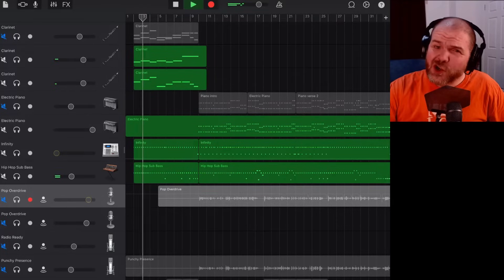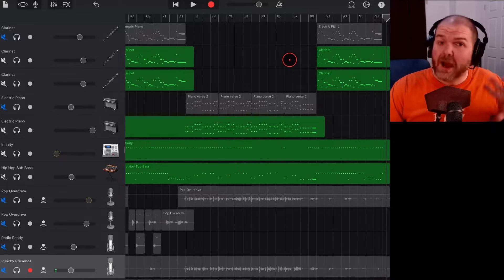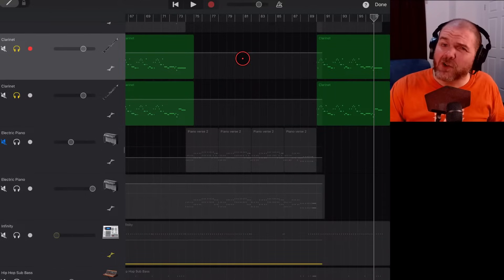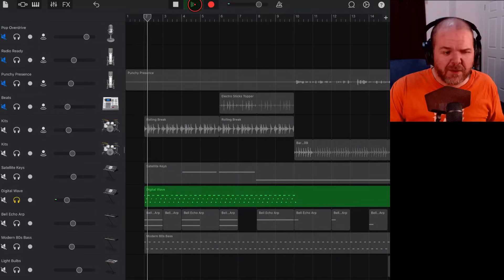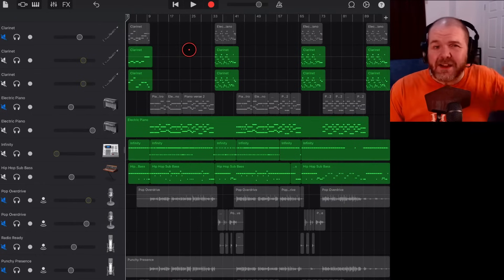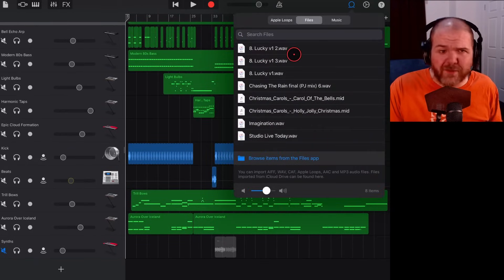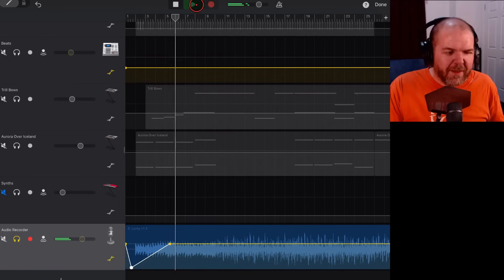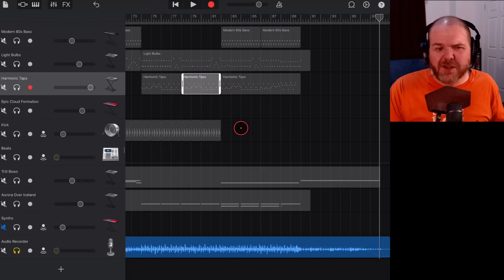How to fade out and fade in tracks in GarageBand iOS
How to fade in and fade out songs in GarageBand iPad and GarageBand iPhone, using the Fade Out option and using volume automation.